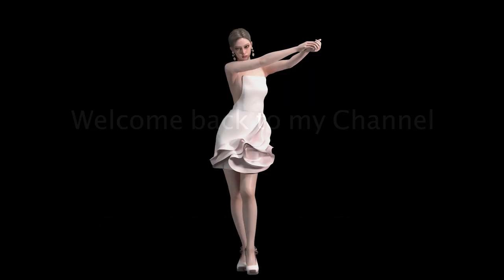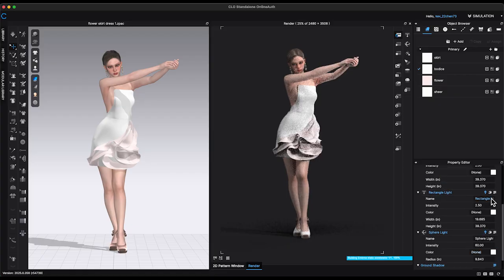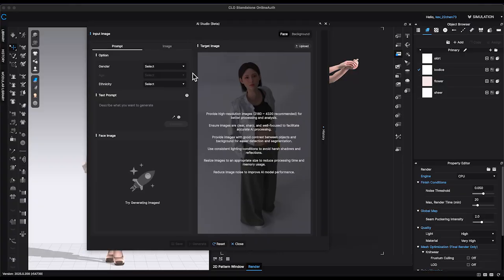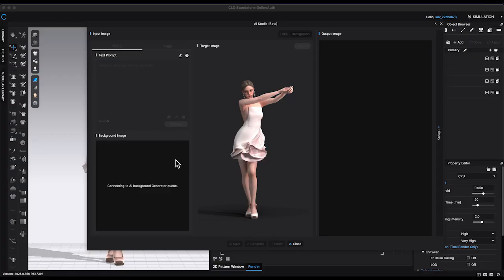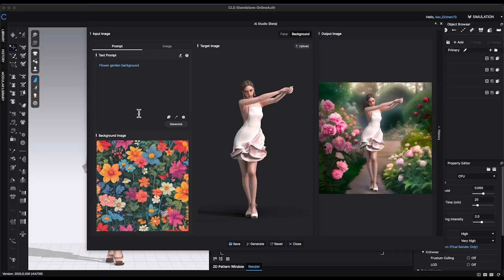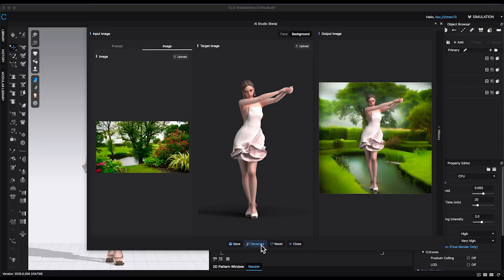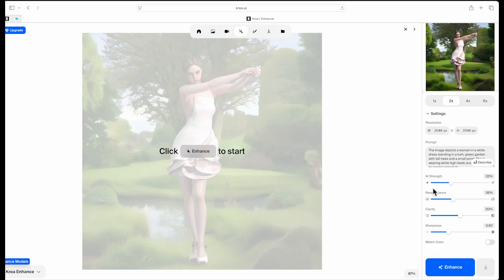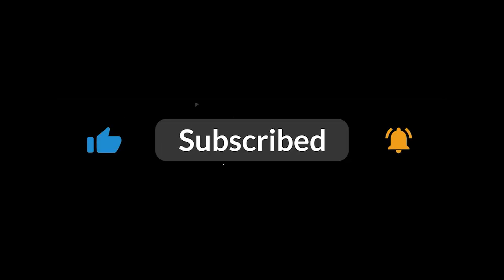How to Create AI background in CLO3D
In this tutorial, I’ll show you how to use the powerful new AI feature in CLO3D to generate backgrounds for your 3D designs. This tool offers a fast and efficient way to elevate your visuals by adding dynamic backdrops that enhance your final render.

Plus, I’ll walk you through how to take your images even further using Krea AI’s "Enhance" feature — perfect for giving your render that extra polish and detail.

Whether you're a fashion designer, 3D artist, or just exploring CLO3D, this video will help you create stunning visuals with ease.